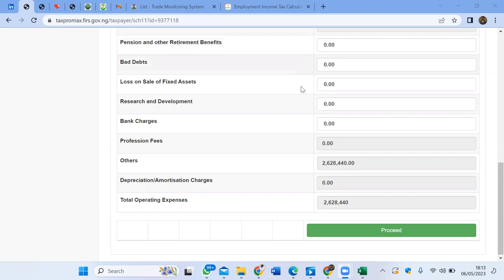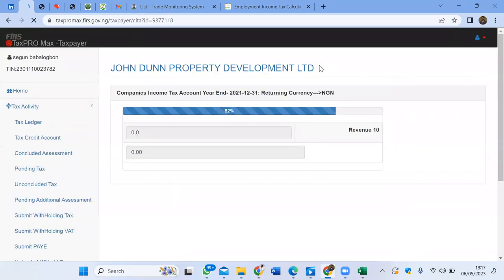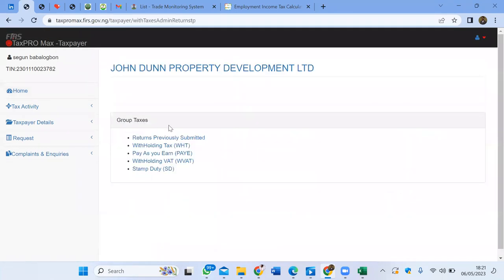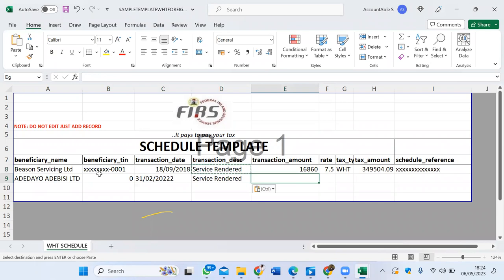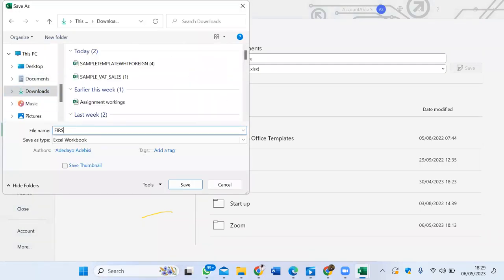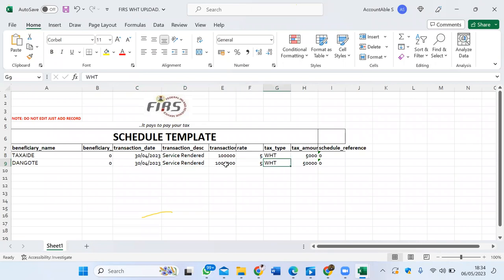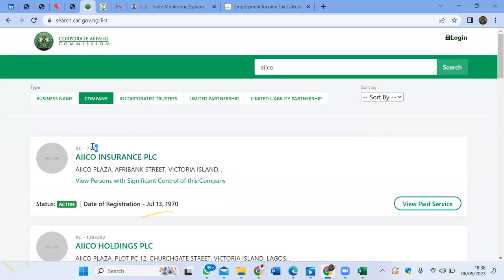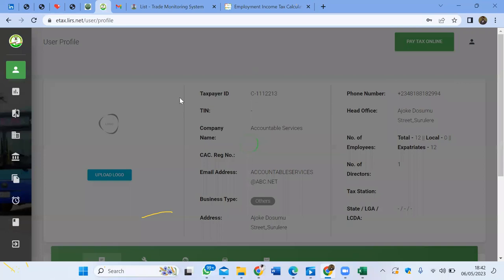HOW TO FILE YOUR CIT AND WHT RETURNS IN NIGERIA.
A simple way of filing your CIT and WHT returns on FIRS TaxPro- Max and LIRS e-Tax platforms in Nigeria.